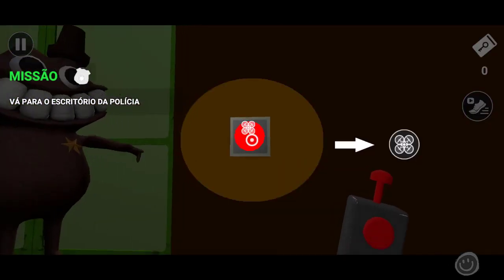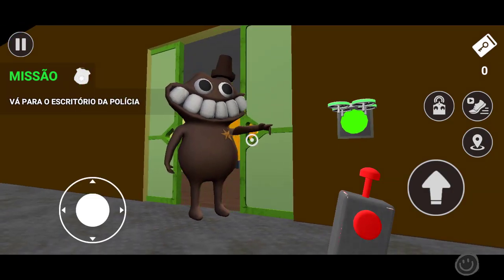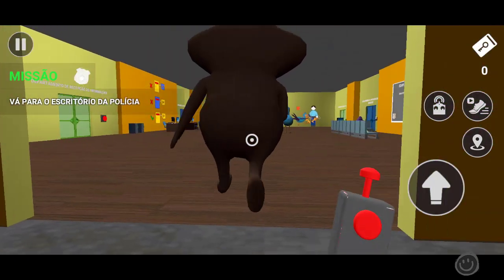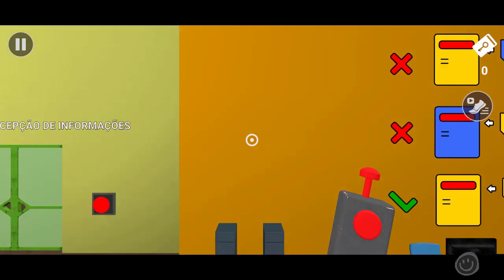New update Garten of Sheriff Toadster and Opila Bird monsters, full game mobile (update 1.7)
Para mais vídeos exclusivos:
For more exclusive videos:

Poppy Playtime/
garten of banban
brid monster life challenge